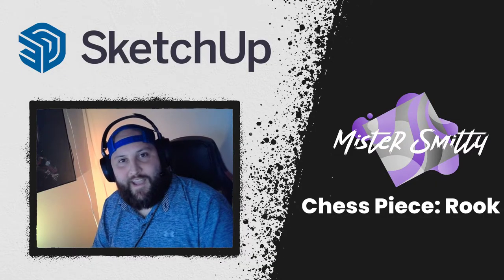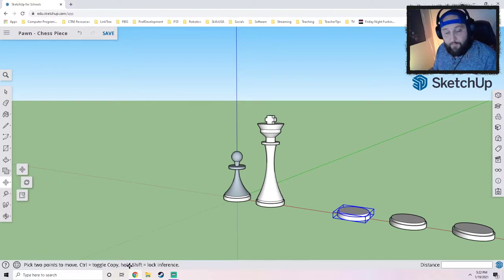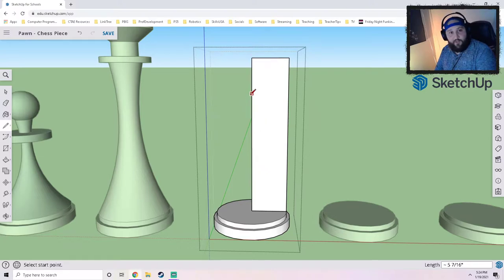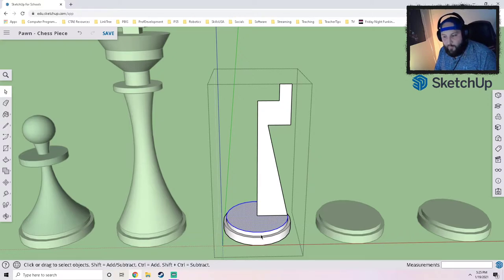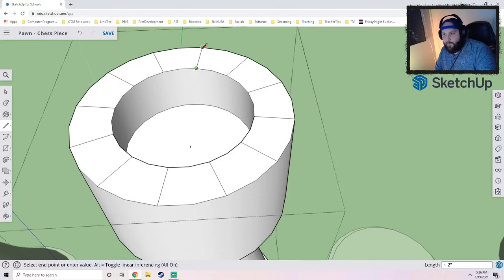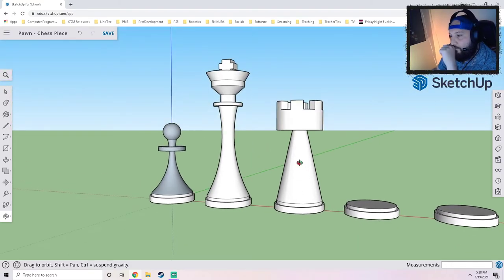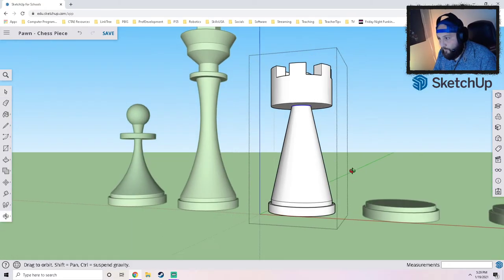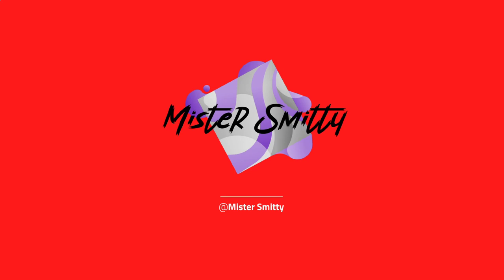Google SketchUp - Chess Pieces - Rook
Mr. Smith walks begins by discussing the next steps we will be taking in the Foundations of Manufacturing course at Rockdale Career Academy. Mr. Smith then completes a step-by-step enrichment video of how to create a Rook Chess Piece in Google SketchUp for Schools.